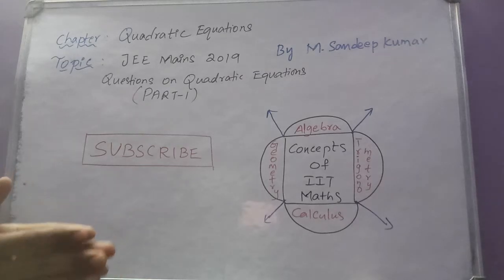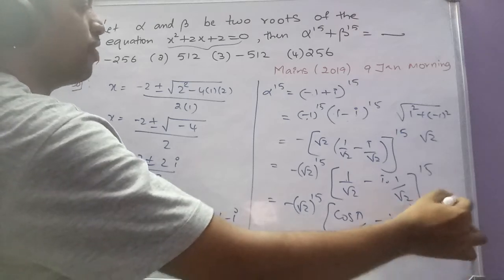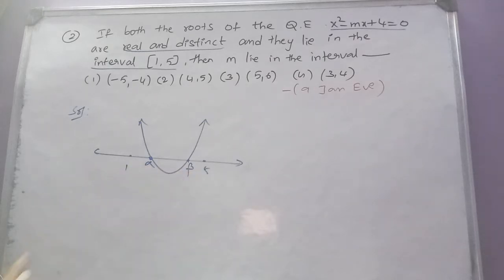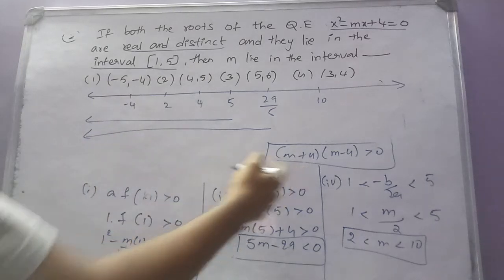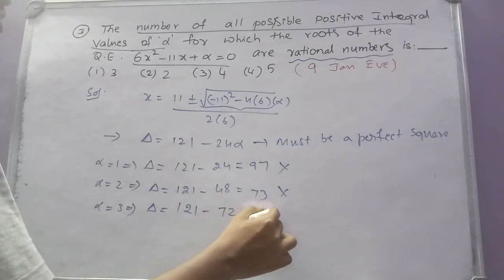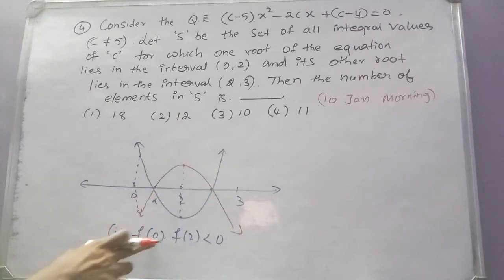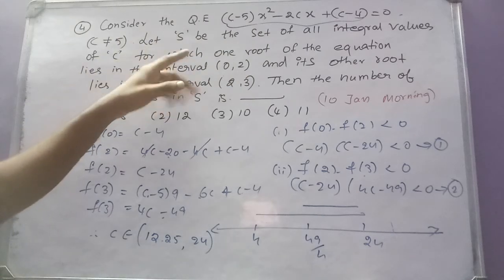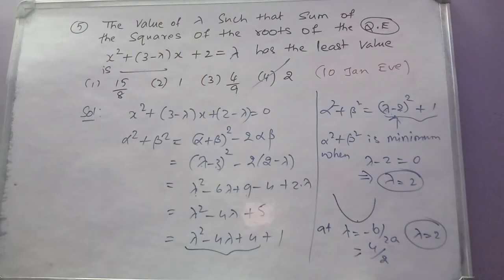Jee Mains 2019 Quadratic Equations Questions | Previous year Questions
In this video, we will discuss the solutions of questions from quadratic Equations given in JEE MAINS 2019 in various shift papers